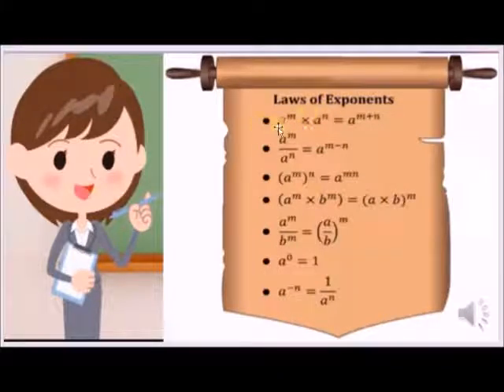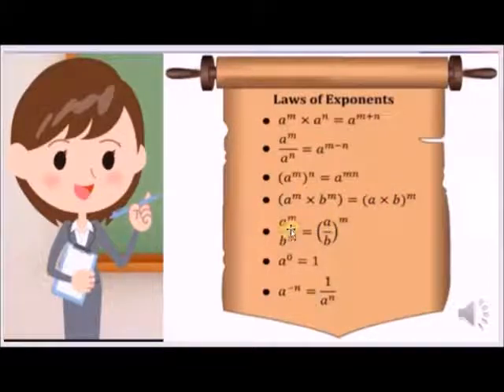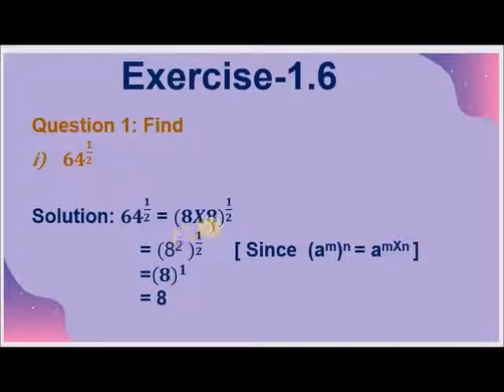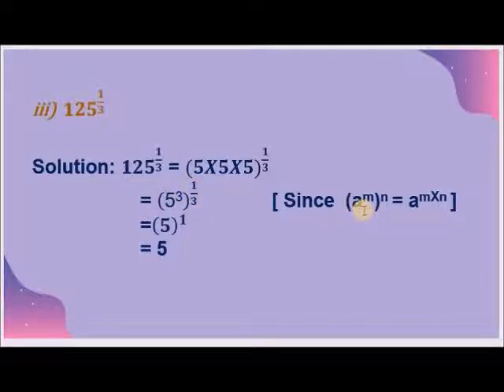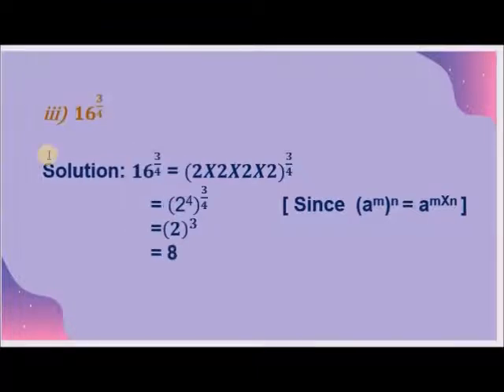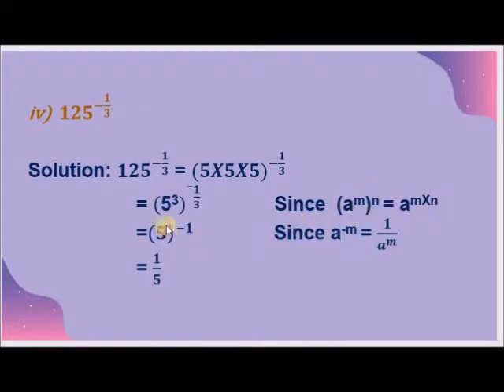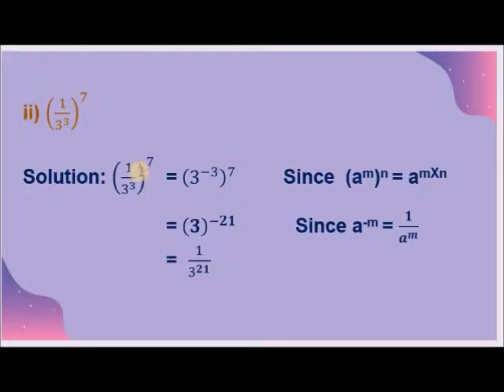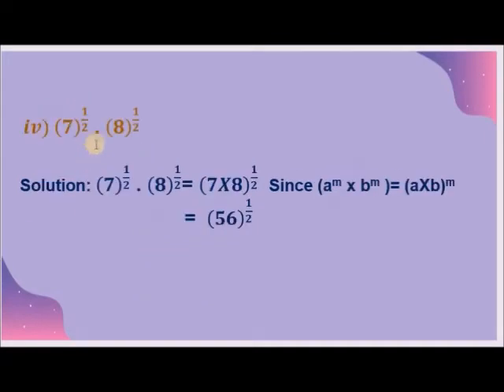Math_class 9_EX 1.6